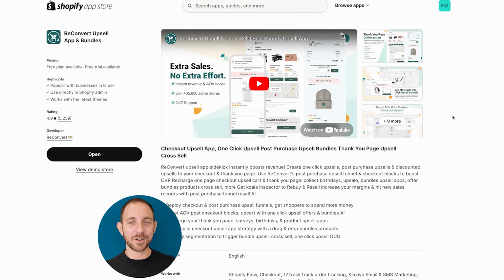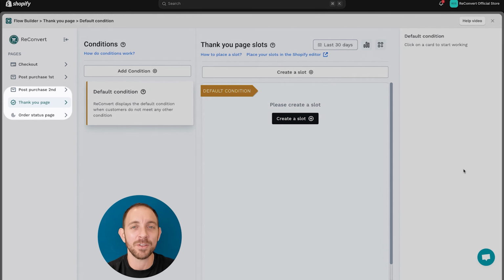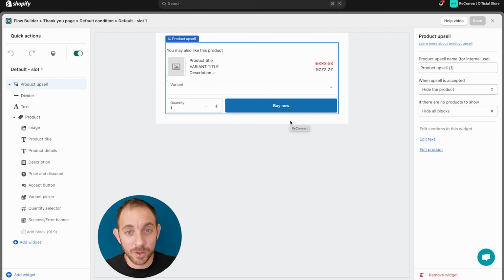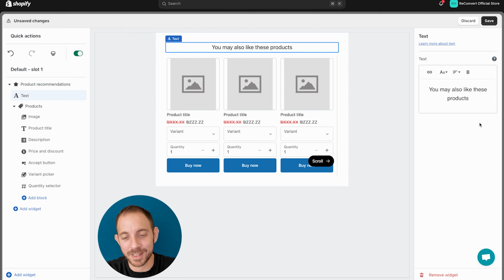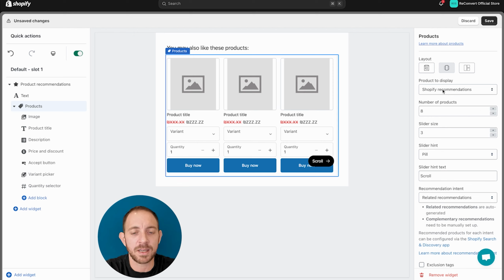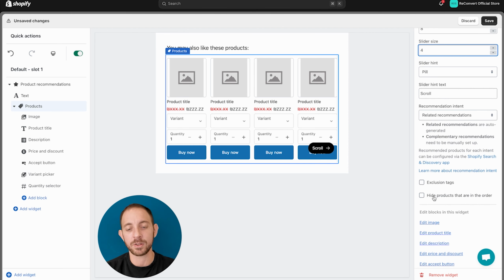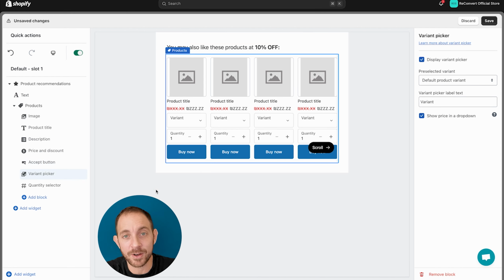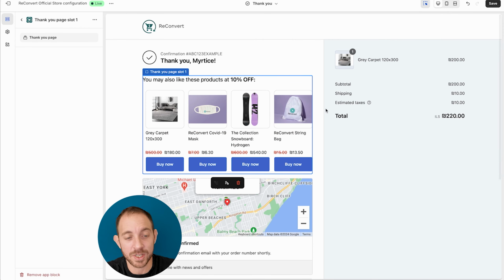Add Product Recommendations to Your Shopify Thank You Page in 2025